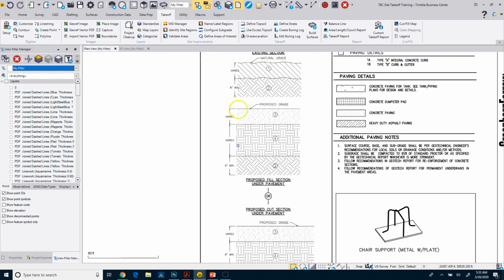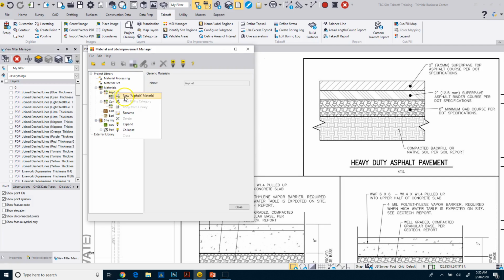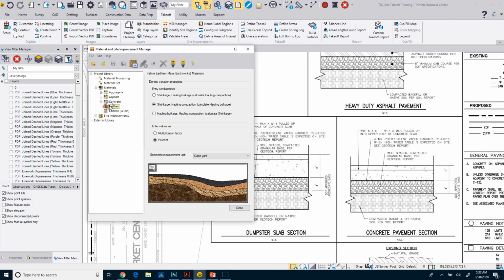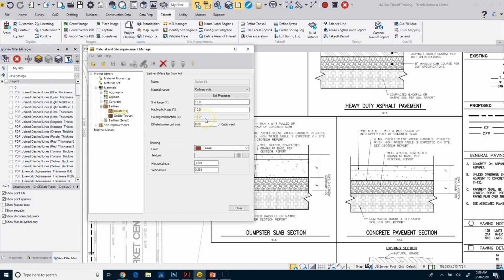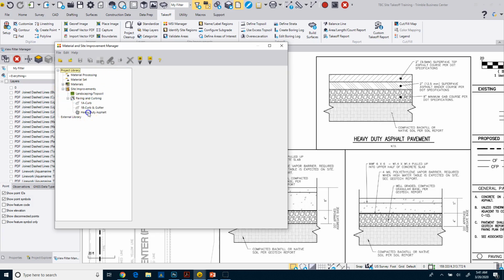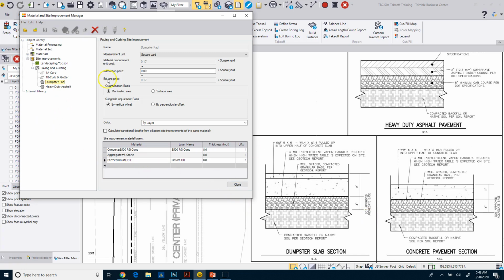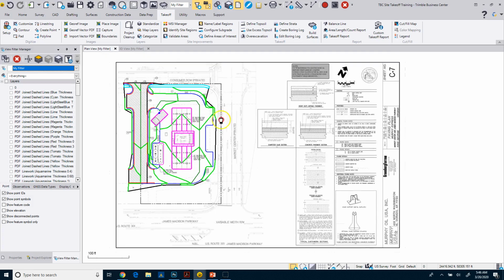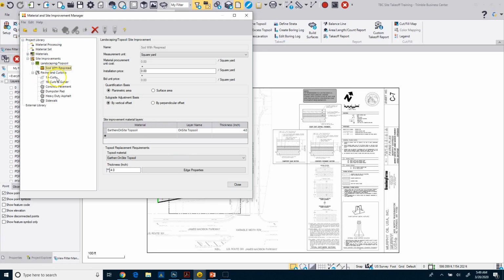TBC Site Quantity Takeoff - Define Materials MSI Manager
In the process of preparing a site for paving, the initial step involves defining the materials needed for different pavement sections, such as asphalt and concrete. The paving plan includes details like the removal of surface vegetation and the excavation of topsoil beyond the construction limits. Using the MSI manager, materials like 3500 psi concrete are confirmed, while new categories for different types of asphalt and aggregates are created. Each material is defined with specific properties such as color and cost, and additional details like volume or tonnage. Furthermore, the earthen materials section allows setting properties related to density and compaction, which are crucial for calculating the volume adjustments needed for onsite and offsite materials. The setup also includes defining site improvements, where paving and curbing sections are outlined, specifying the materials, thicknesses, and costs associated with each. This structured approach ensures that all necessary materials are accounted for and properly specified to meet the project's requirements. In a detailed explanation of constructing a pavement section, the speaker outlines the process of setting up various layers for different areas, starting with a blank template. For the main area, the setup includes a two-inch concrete layer, followed by 12 inches of asphalt and another two-inch layer, eight inches of aggregate stone, and eight inches of compacted backfill or native soil. Similarly, for the dumpster area, the configuration consists of eight inches of concrete, four inches of aggregate, and eight inches of onsite soil. Additionally, the pavement section for the dumpster includes a five-inch concrete layer, four inches of aggregate, and eight inches of fill. The sidewalk area is planned with four inches of concrete and four inches of aggregate. The landscaping section involves four inches of topsoil and is specified for sod rather than seed. The speaker emphasizes the importance of defining these materials in a template for future use, detailing the process of material selection and layer configuration, which will be demonstrated in a subsequent video.